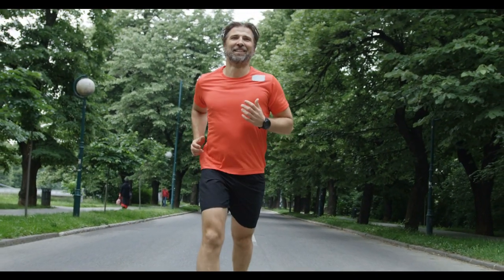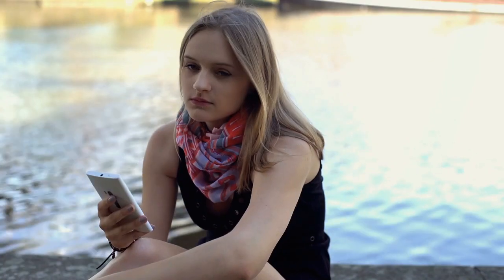Writing Philosophy: Part 2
This is a general introduction to writing philosophy for undergraduates.
The textbook for this class is A Rulebook for Arguments, 3rd ed. By Anthony Weston